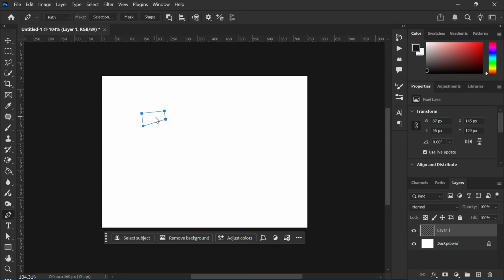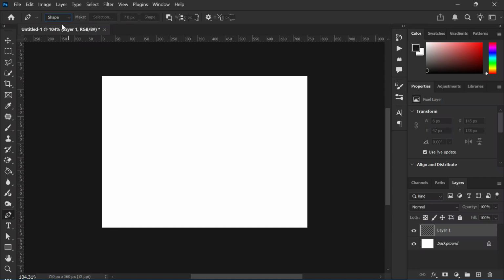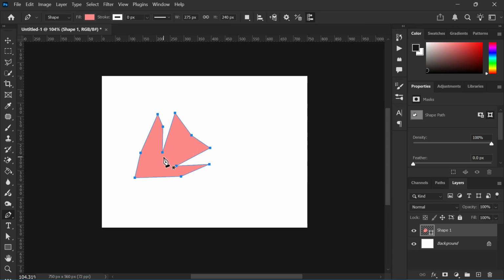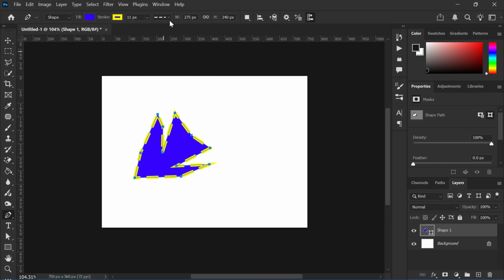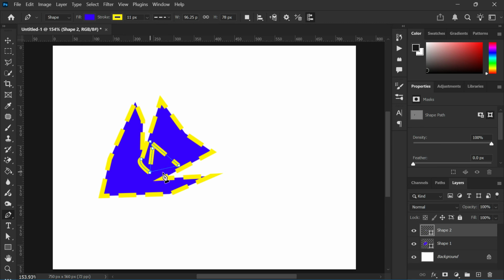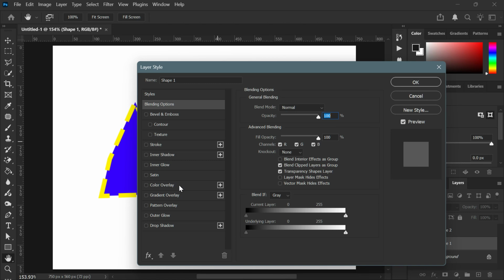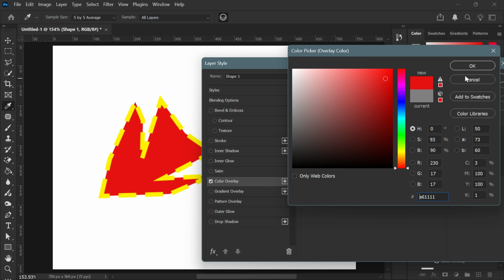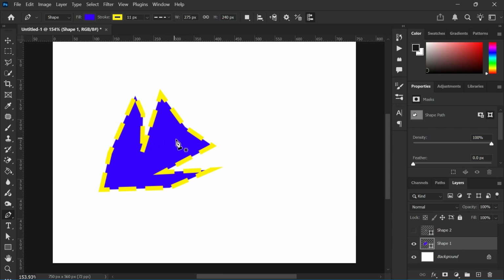How To Change Pen Tool Color In Photoshop (2026 Easy Guide)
Learn how to change Pen Tool color in Photoshop by switching to Shape mode and using Fill and Stroke settings.
Also see how to edit existing shape colors in the Properties panel and fix the common Path mode issue.

Timestamps
0:00 Intro and what this tutorial covers
0:24 Why the Pen Tool may not show color
0:49 Switching the Pen Tool to Shape mode
1:12 Using Fill and Stroke for shape colors
1:40 Drawing colored shapes with the Pen Tool
2:02 Changing the color of an existing shape layer
2:24 Using the Properties panel to edit Fill and Stroke
2:49 Quick recap and final tip